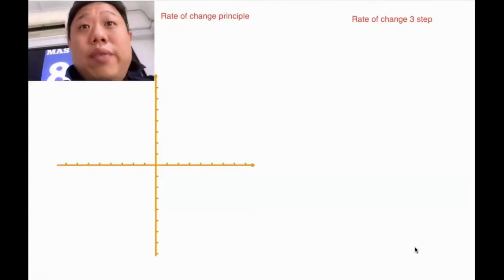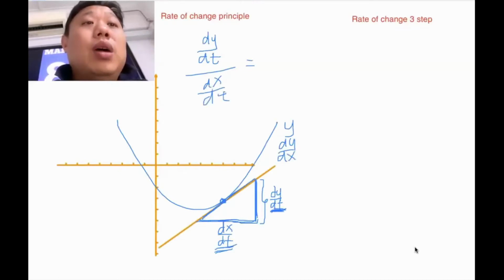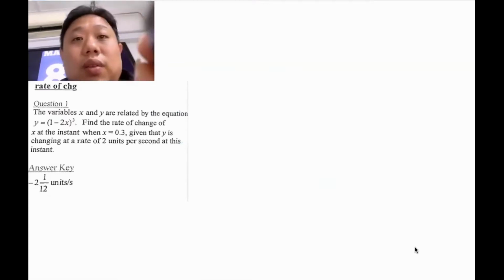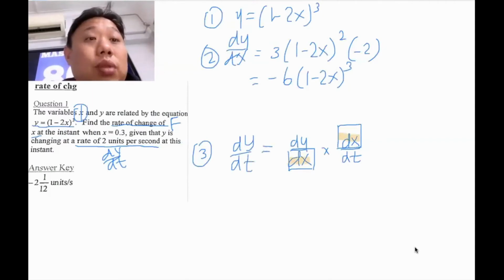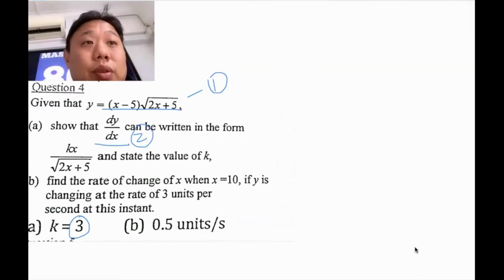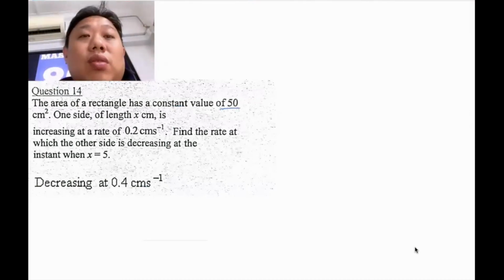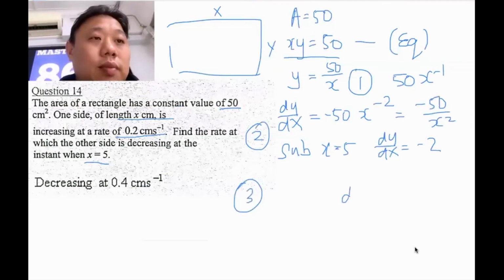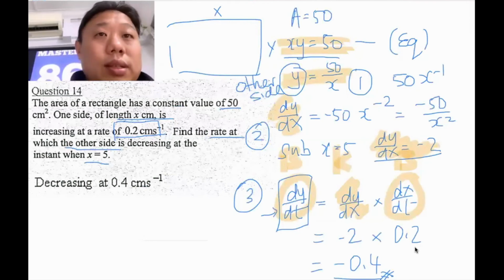Cheeks Mastery - Rate of Change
Level: Secondary 4
Topic: Rate of Change
Extra Materials:

Our story:
Mastery @ Cheeks is a Singapore based tuition centre in the heart of Potong Pasir. We cater tuition lessons to students of all ages from Primary 1 to Secondary 4.

Mr Ng started Mastery@cheeks in 2016. He started teaching at home where he decided to pursue teaching and correcting students as his life-time hobby. Inside our incubation room, we first correct students' learning habits, push them beyond comfort zone and develop them into positive-minded and humble learner.

Mr Ng was an ex-senior teacher of St Andrew's Secondary School. He combined coaching principles and teaching pedagogy to assist students to improve their grades. Like all competitions, all athletes trained hard but there can only be one winner. We want to train 'RIGHT' so that our efforts are channelled into building muscle memory for them to perform in challenging situations.